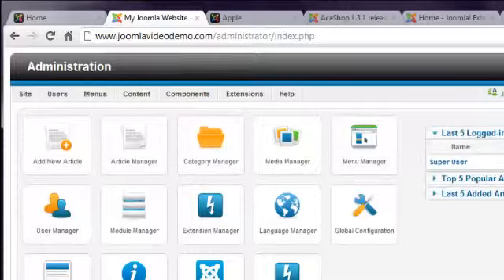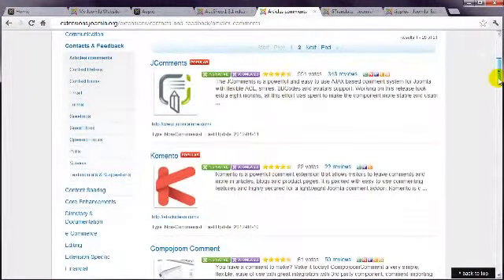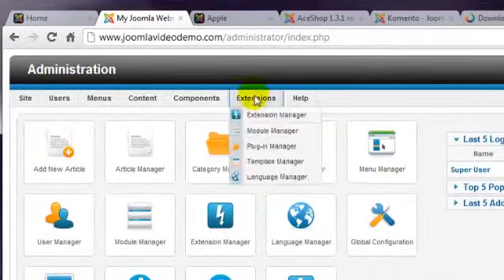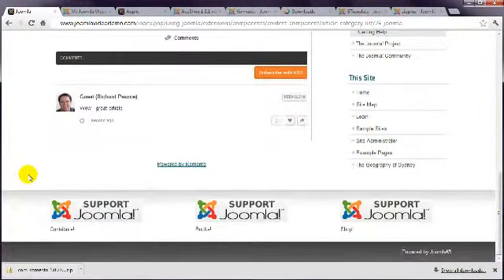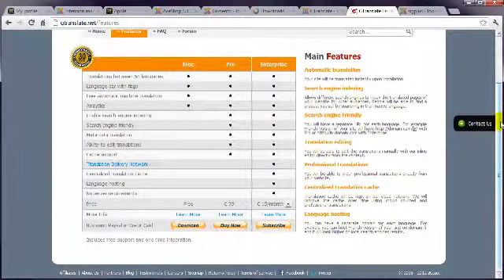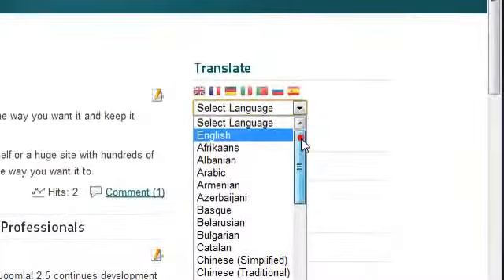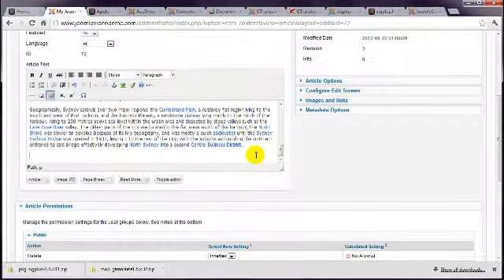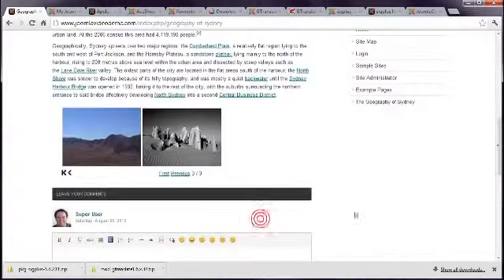Joomla 2.5 Tutorial: Extensions